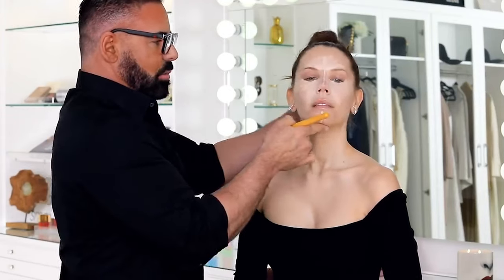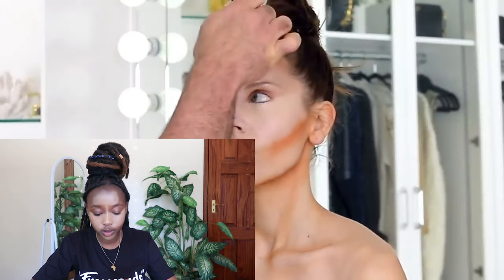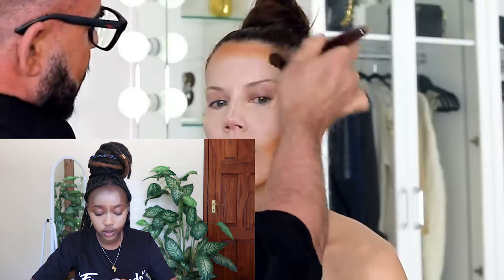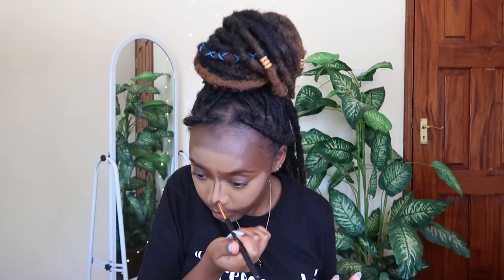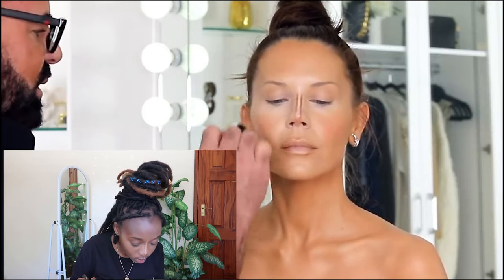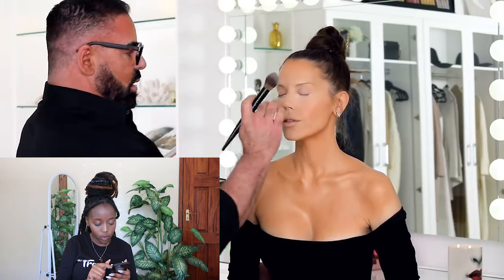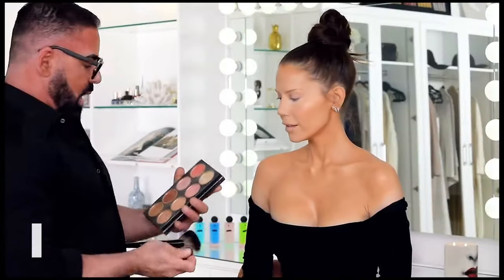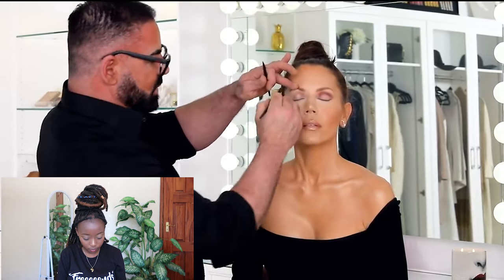I TRIED FOLLOWING SCOTT BARNES & TATI MAKEUP TUTORIAL AND WELL... EPIC FAIL??? |Stephanie W Ng'anga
Hey Freeeeends🙈❤,

Hope you all are enjoying your day. Here is today's video.
For those who may not know, Scott Barnes is the man behind all of Jlo's makeup looks. From the carpet, to the performances, everything. And his makeup technique and application is also very unique.
Hope you enjoy!

Also we are on the Roadto4ksubscribers so do join the family!

Tags

Till next time loves...